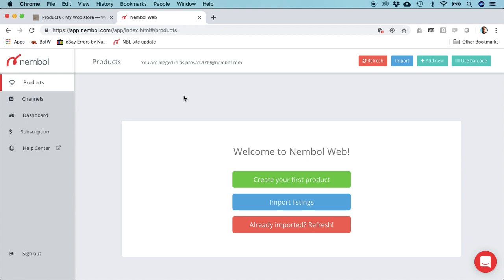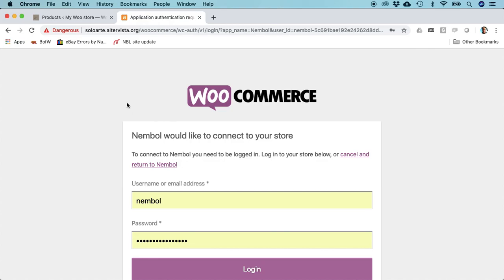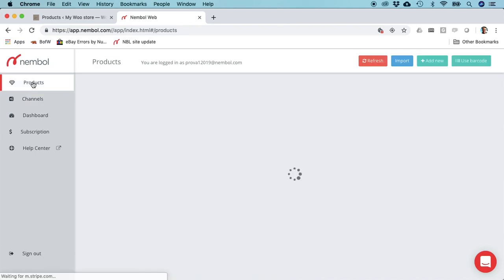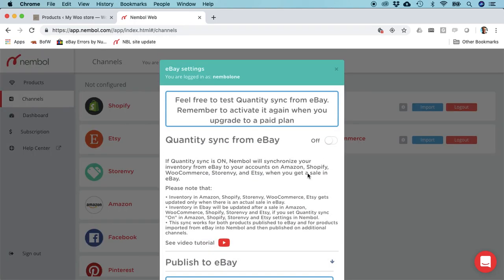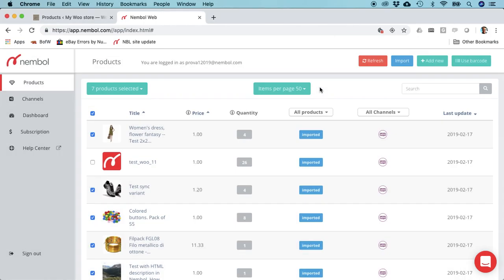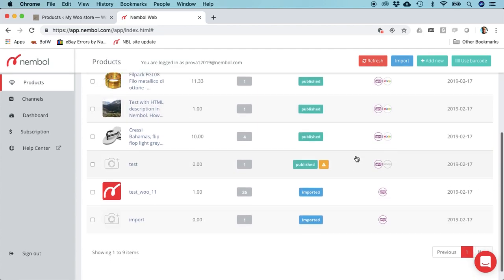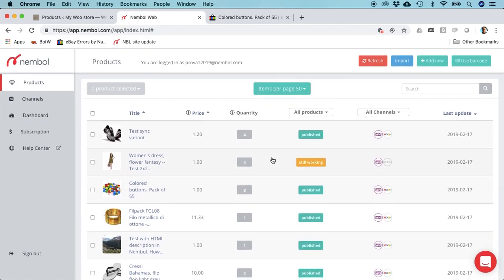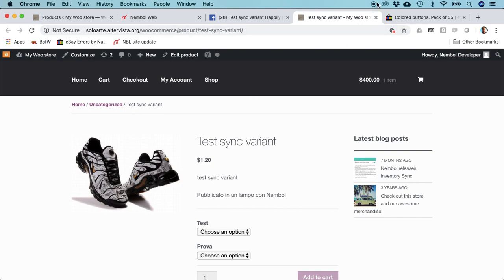WooCommerce to eBay, Amazon, Etsy, Storenvy, Shopify, Prestashop, Facebook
See how you can bulk publish products from your WooCommerce store straight to eBay, Amazon, Etsy, Storenvy, Shopify, PrestaShop, Pinterest, Facebook, TikTok Shop, Tumblr, and Subito.it.

This video shows how to login to your WooCommerce store with Nembol, how to automatically extract products from WooCommerce, and how to publish them in bulk to eBay and to Facebook. The latter are only two examples: the process works identically for any of the other channels served by Nembol.

Publishing from WooCommerce to eBay and other channels happens thanks to Nembol in a matter of minutes, if not seconds.

Nembol also tracks inventory across WooCommerce, Amazon, eBay, Etsy, Storenvy, Shopify: if you get a sale in either of these channels, your available quantities will be in sync so that you avoid double sales and a lot of headaches.

NOTE: Bear in mind that you have to keep your WooCommerce and your WordPress always updated to their latest available version.

Nembol is a SIMPLE, EASY and FAST TOOL that allows you to bulk publish listings on multiple channel: eBay, Amazon, Etsy, Shopify, Storenvy, Prestashop, Pinterest, Facebook, Twitter, Tumblr, Kijiji, WooCommerce.

- Nembol team